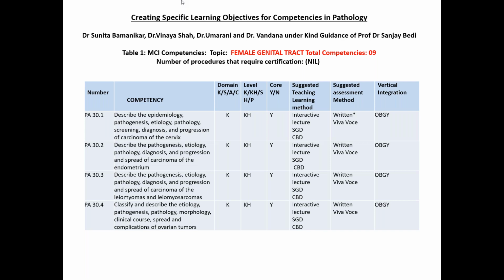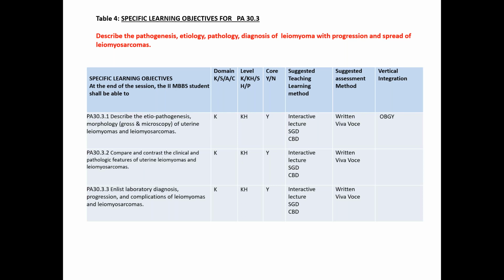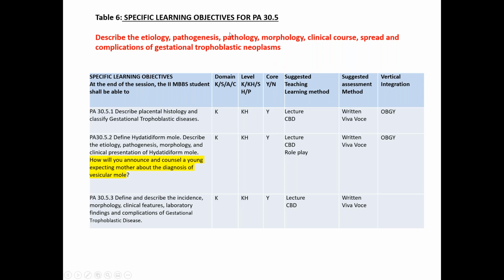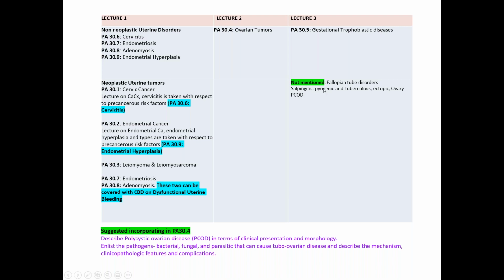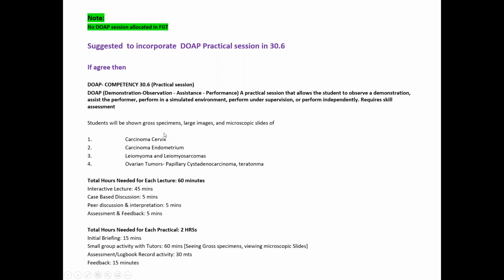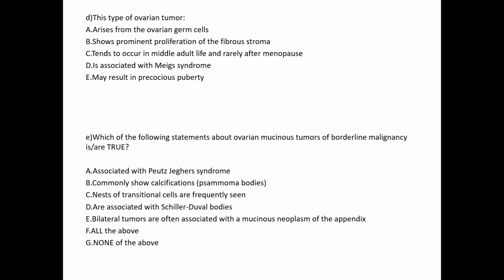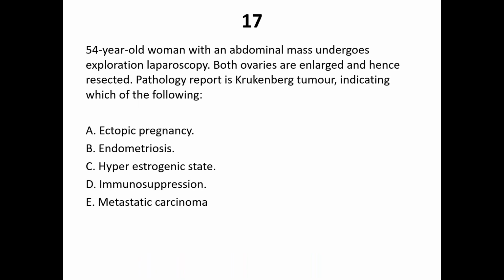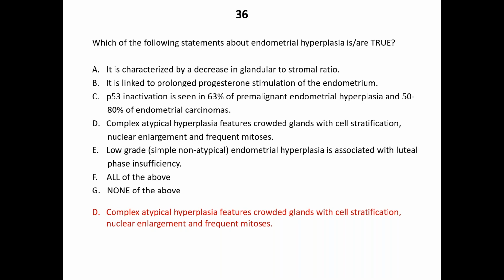CBME Pathology SLOS for FGT